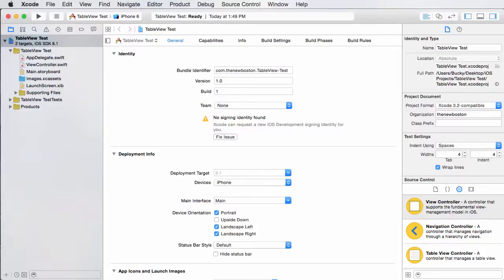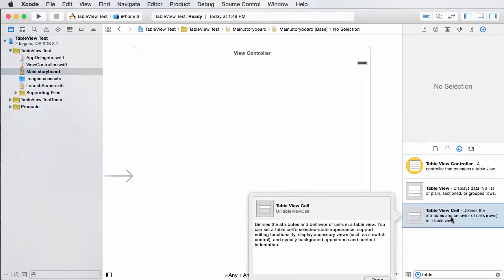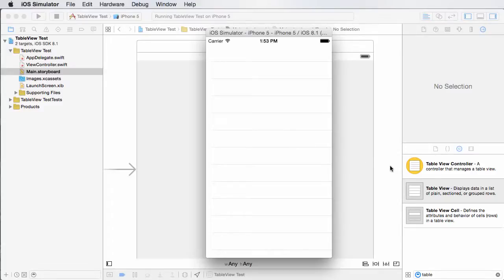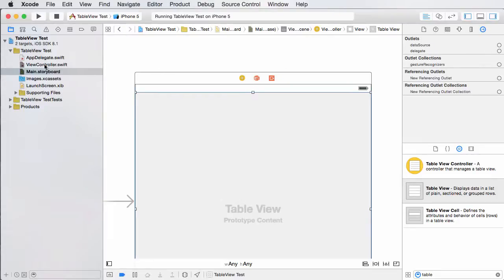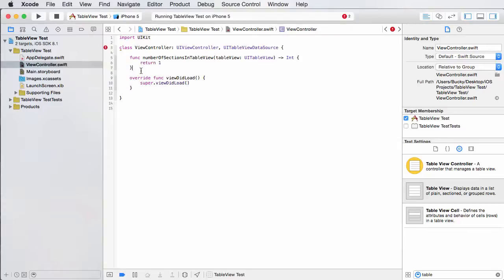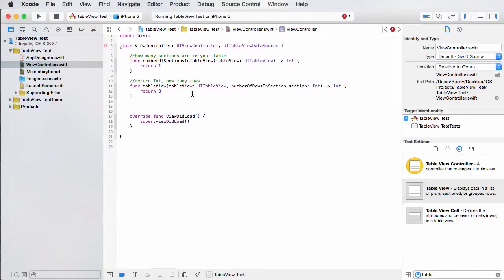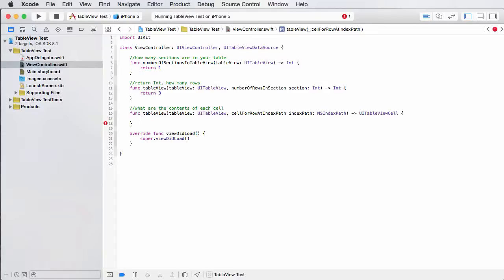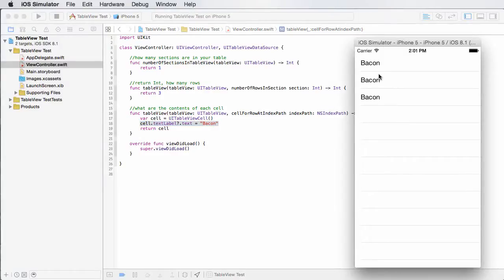20 iOS Development with Swift Tutorial 20 Table Views YouTube